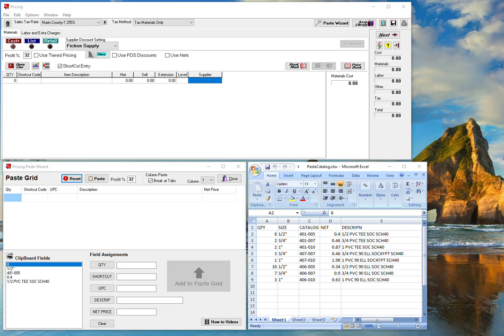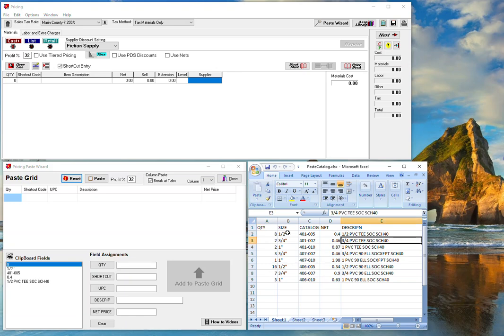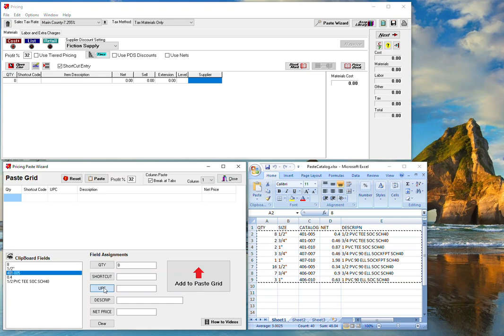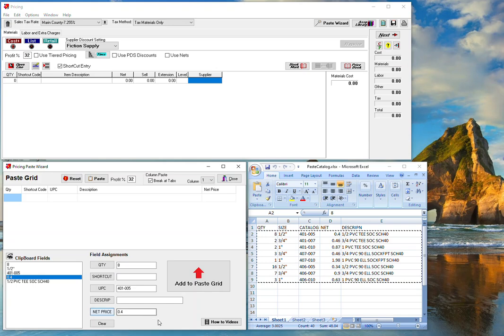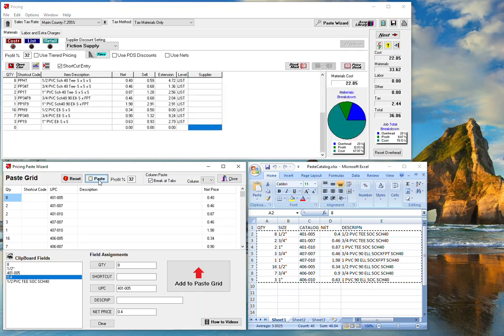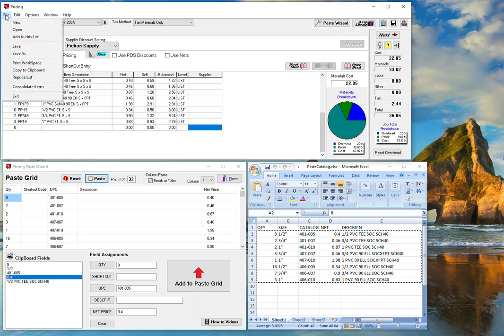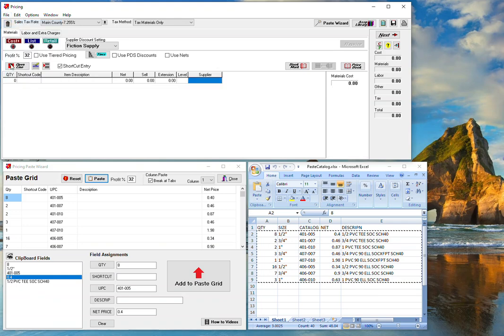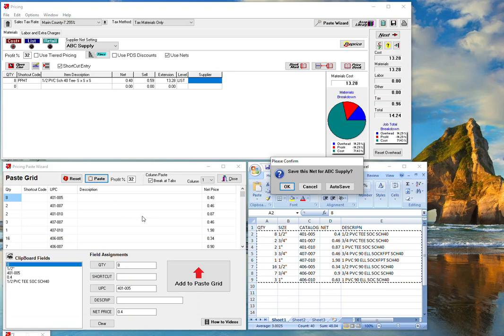Plumbing invoicing tools excel link estimates invoices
Tim demonstrates some Paste Wizard tricks to link data from a spreadsheet to items in the price database. This video includes linking catalog number or UPC to the price database. Tim shows how to save the net prices from the spreadsheet to a net list for a supplier for estimating and invoicing.
Why PricePoint?
• No internet required.
• Built in Flat-rate pricing developed by industry experts.
• Real Prices make pricing plumbing parts easy!
• Built for "Mom & Pop" shops who value privacy and reliability.